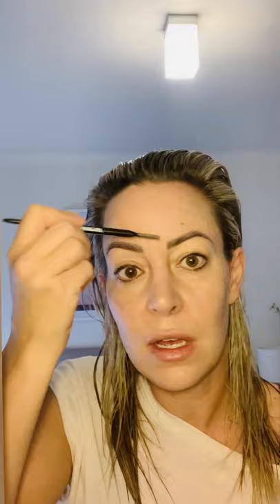Basic Makeup Tutorial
Also Visit & like our chanel Mien Brows

 Products Used: @mac prep and prime moisture infusion serum @rodanandfields radiant defence perfecting liquid @cancercouncil face day wear moisturiser in Matt colour medium tint @ nudebynature number #13 face brush @narsobsession climax black mascara @mienbrows eyebrow crayon @mienbrows clear brow gel @natio bronzer